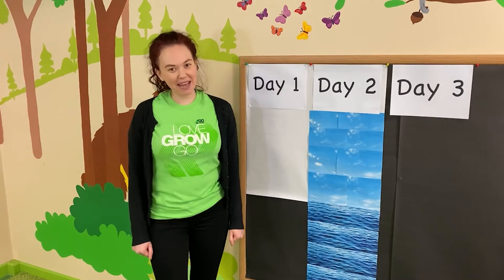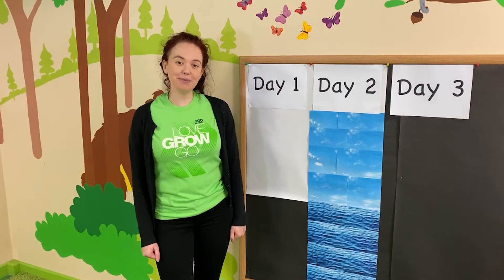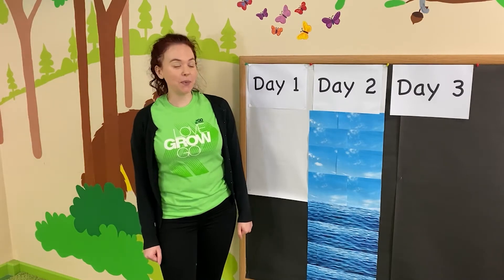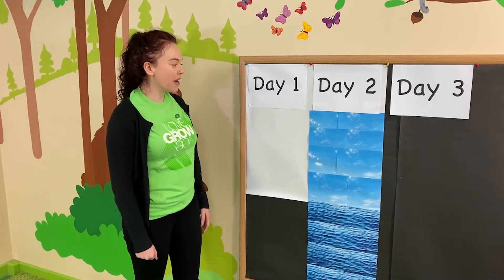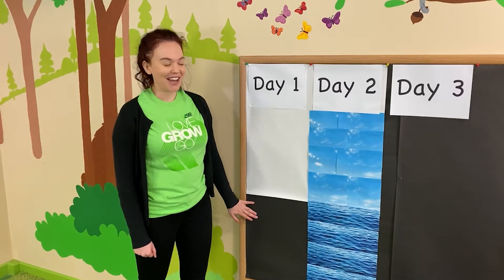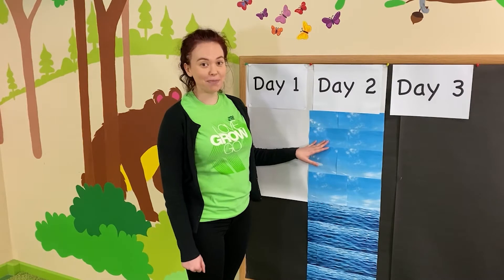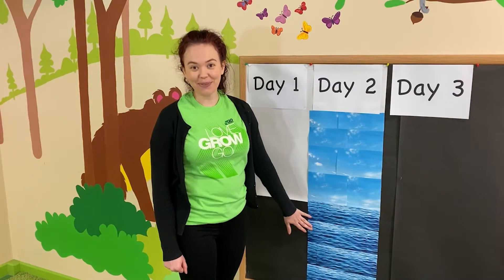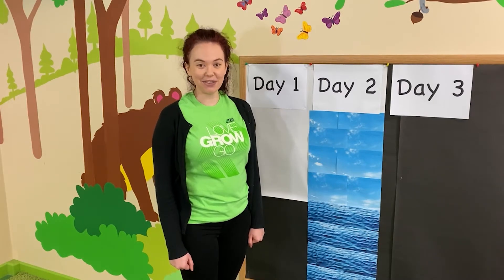Creation Day 3 | Sunday 24 January 2021 | GoTots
Go on an imagination journey with Bex as we discover what God created on Day 3.